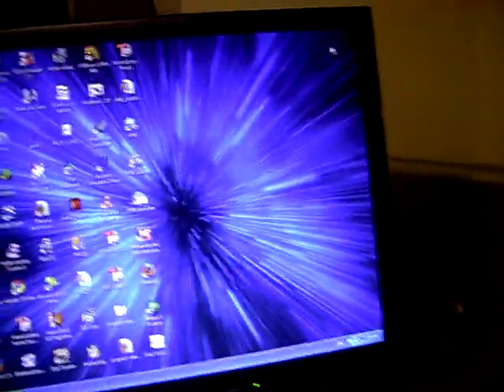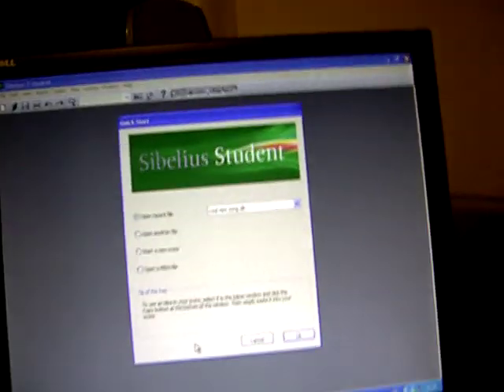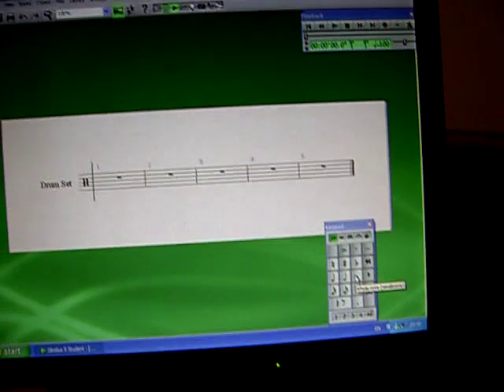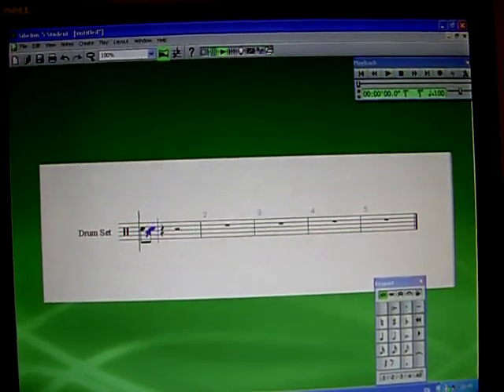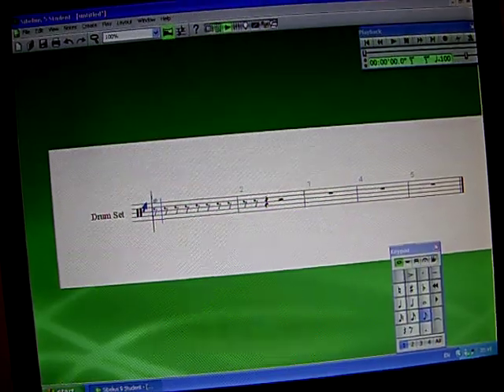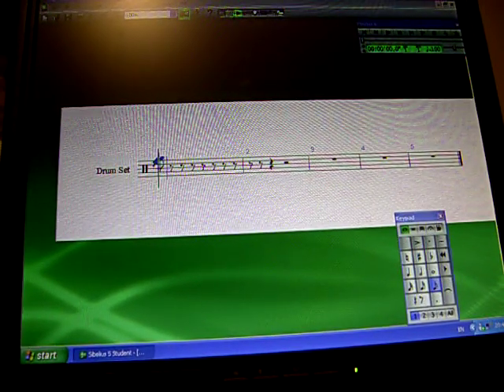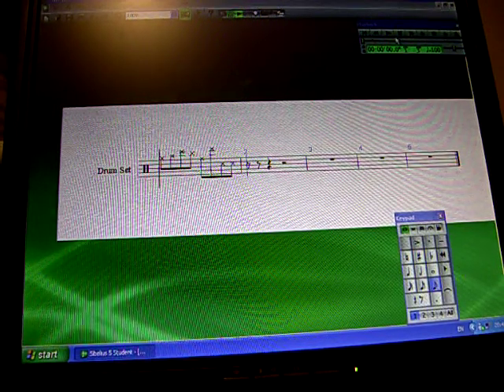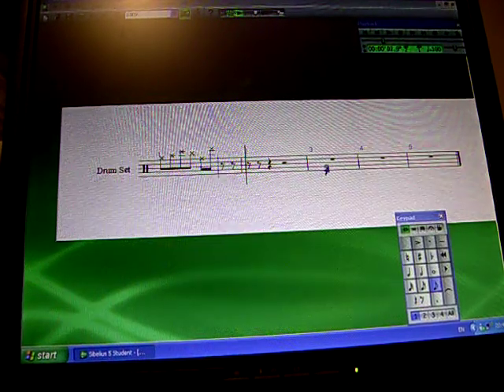How to get hi-hat and cymbals for drums in Sibelius 5 and 6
This is a video showing you the answer to that simple question that has never been answered :)
A video showing you how to get hi-hats and crash-cymbals and 'cross notes' for drums in sibelius 5 and 6